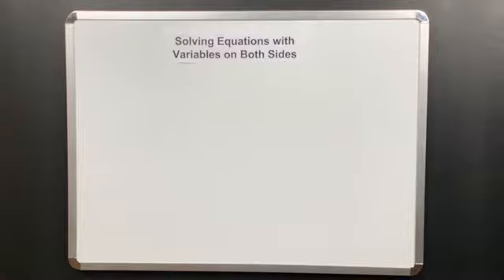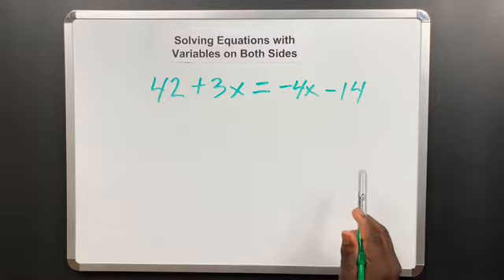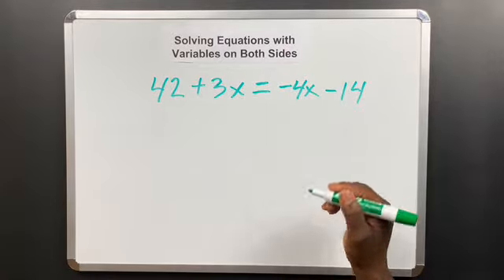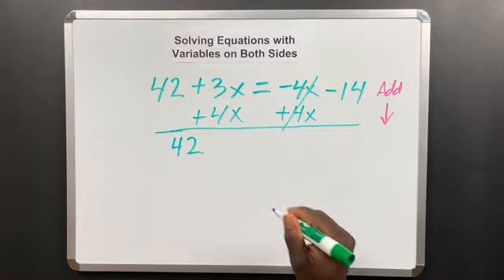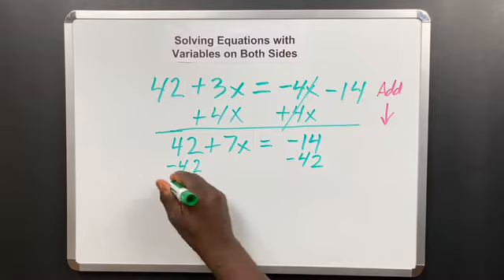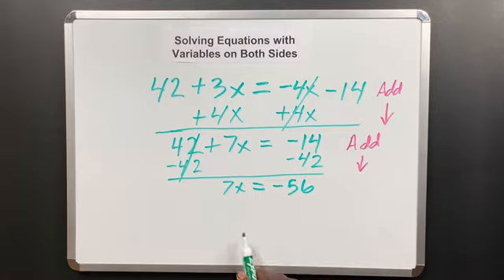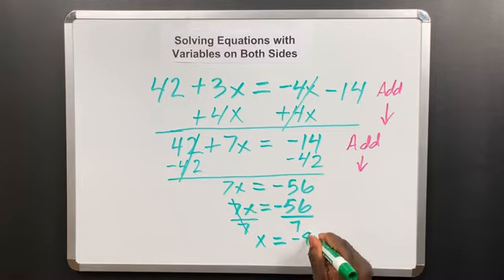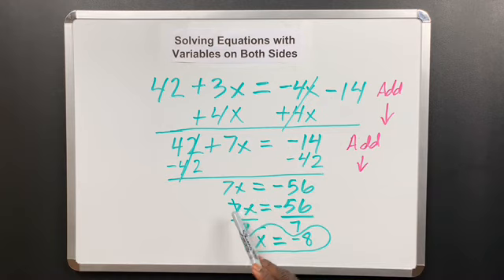How to Solve a Linear Equation with Variables on Both Sides - Math Video of Math Minutes Pro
Video Description

This video explains how to solve a linear equation with variables on both sides of the equation.